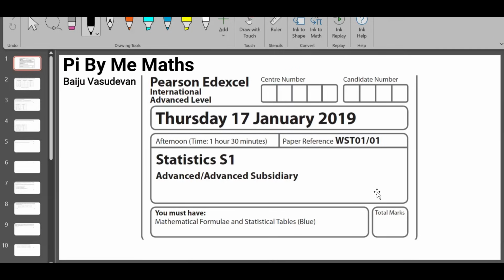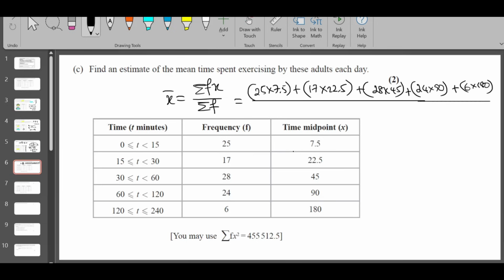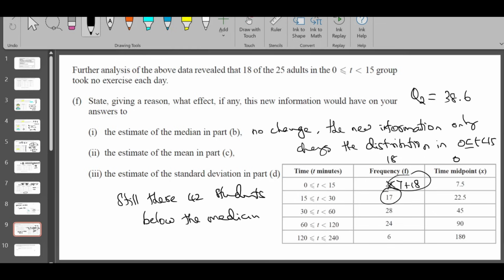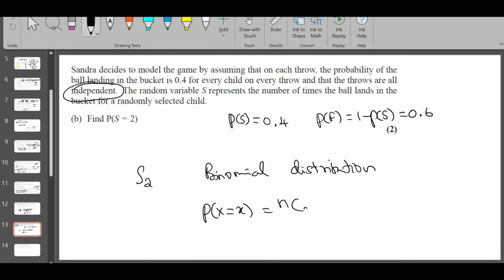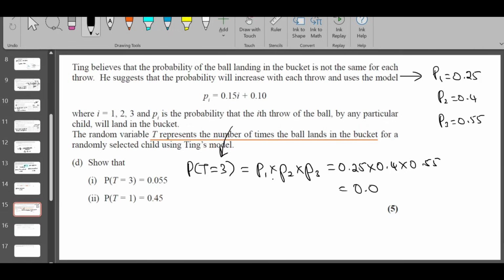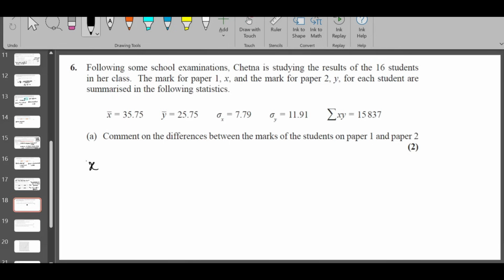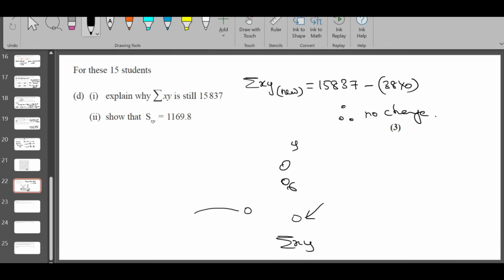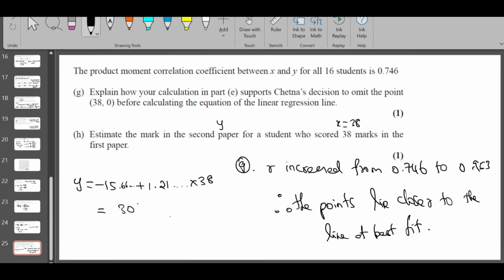Jan/Feb 2019 WST01 (Q4 - 6) - IAL Statistics 1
Question1 00:00
Question2 17:13
Question3 33:55

At Pi By Me Maths, we focus on:
✔️ Conceptual clarity

Currently taking tuitions for Pure math 1, 2, 3 & 4, Statistics S1, 2 & 3, Mechanics M1, 2 & 3,  IGCSE math, IB curriculum, Further pure maths 1, 2 & 3, Decision mathematics, and any higher-level math.